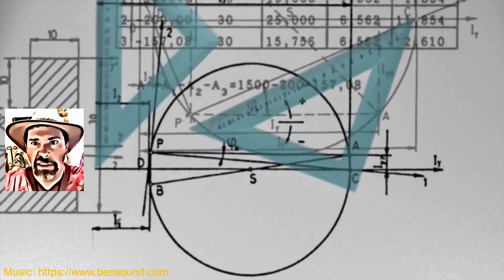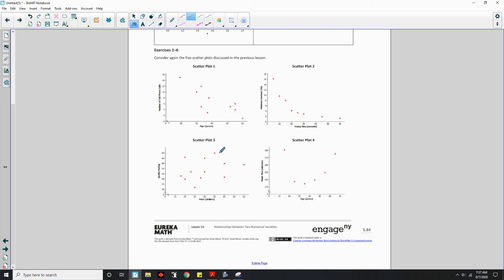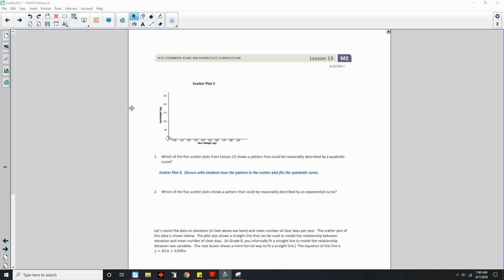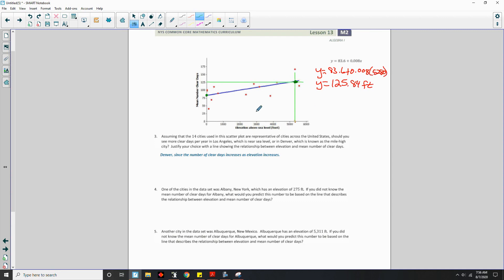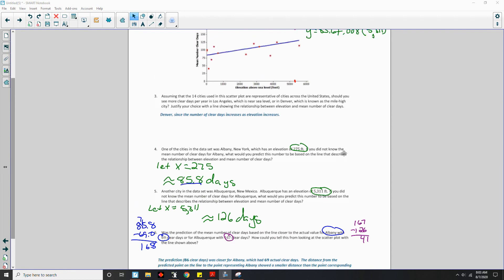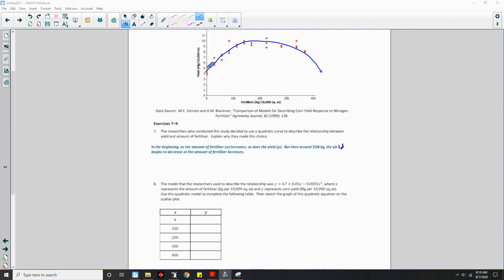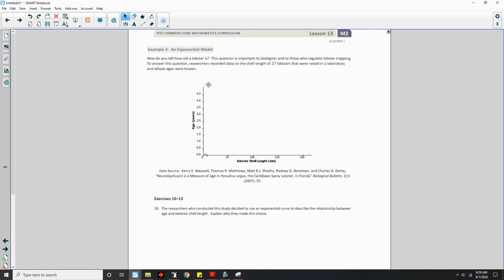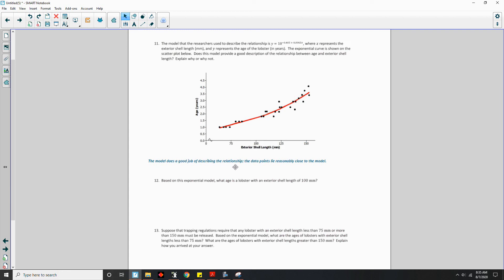Algebra 1 Module 2 Lesson 13 Video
Relationships Between Two Numerical Variables@math